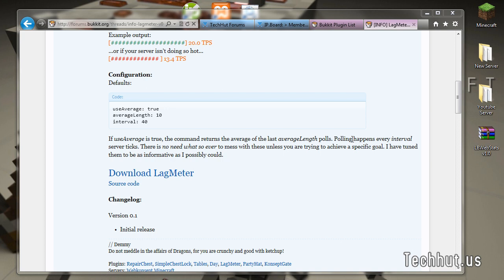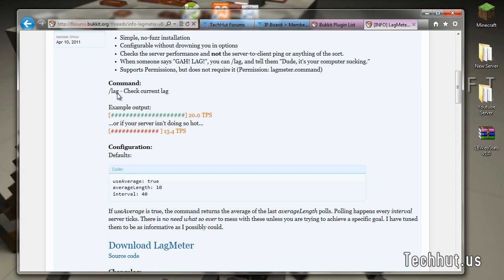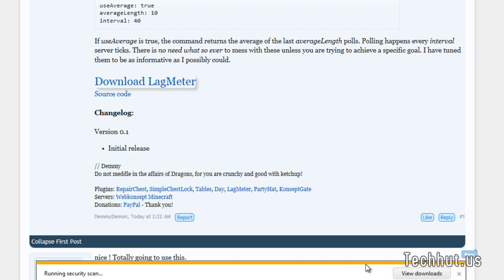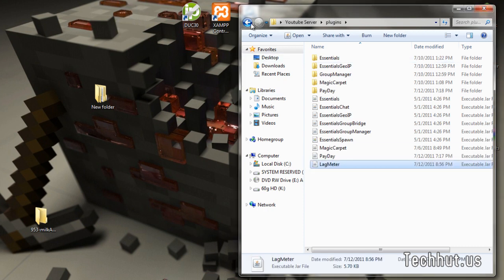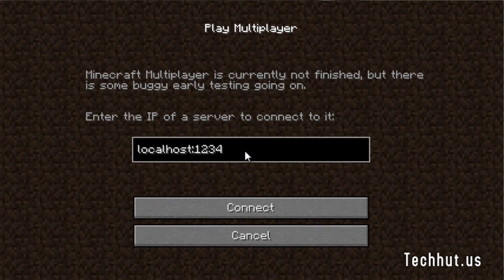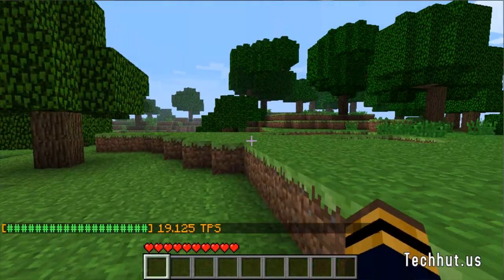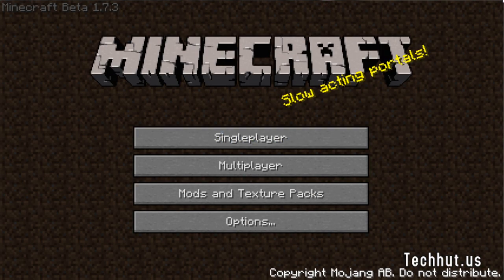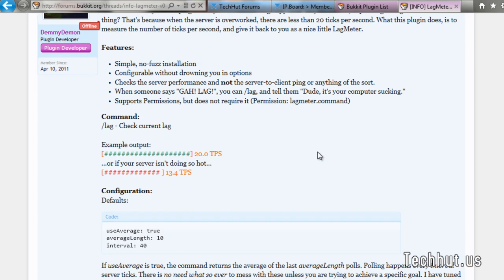LagMeter for Bukkit - Lets you check the server Lag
Lets you check the server lag, in ticks-per-second

You know the way a lot of plugins tell you that something happens "every X seconds, depending on lag" and that sort of thing? That's because when the server is overworked, there are less than 20 ticks per second. What this plugin does, is to measure the number of ticks per second, and give it back to you as a nice little LagMeter.

Features:
 •Simple, no-fuzz installation
 •Configurable without drowning you in options
 •Checks the server performance and not the server-to-client ping or anything of the sort.
 •When someone says "GAH! LAG!", you can /lag, and tell them "Dude, it's your computer sucking."
 •Supports Permissions, but does not require it (Permission: lagmeter.command)
 Command:
 /lag - Check current lag